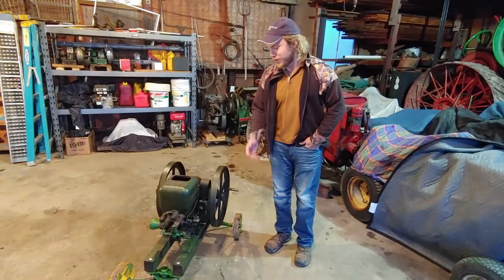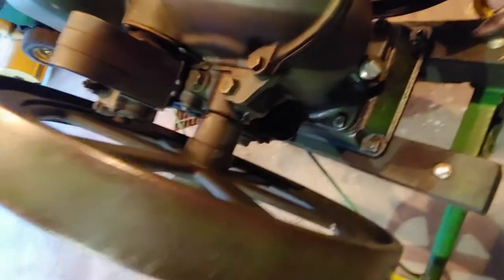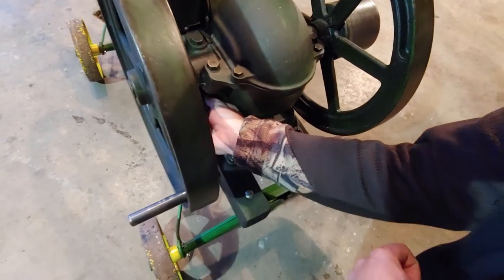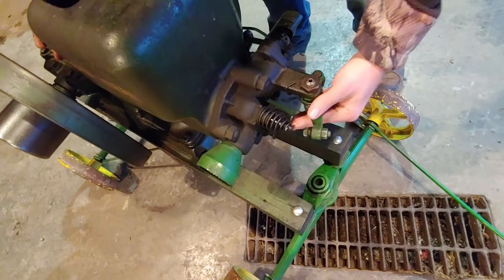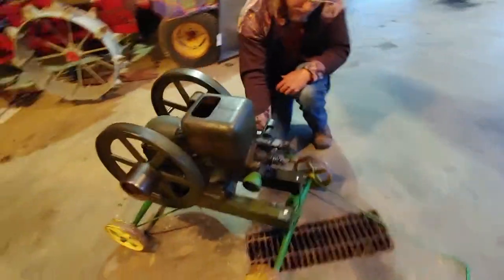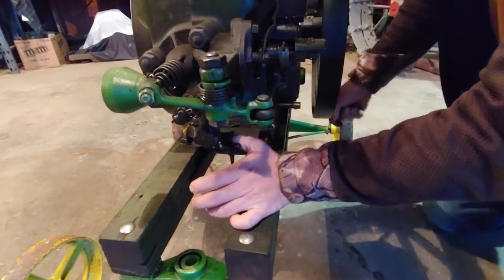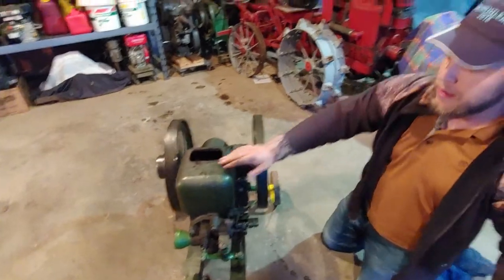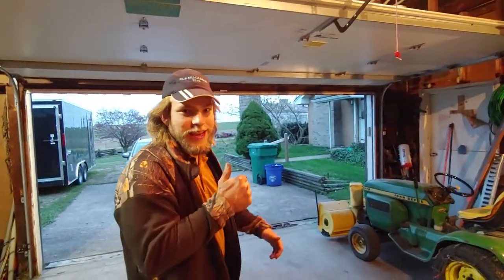How to start- John Deere hit and miss engine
Just a brief video, showing how to start a John Deere hit and miss engine!